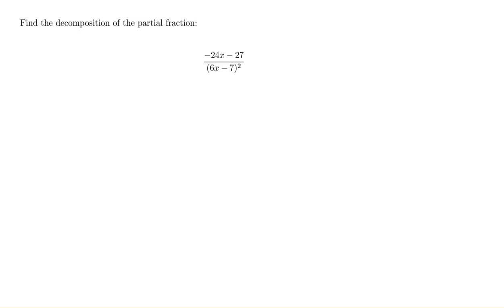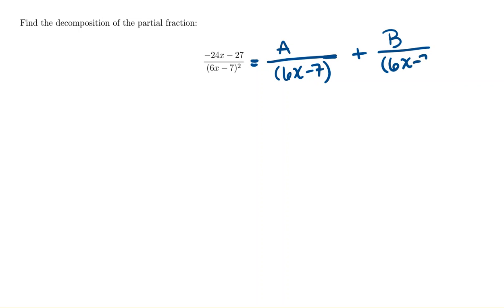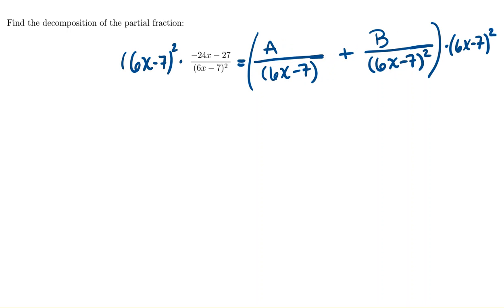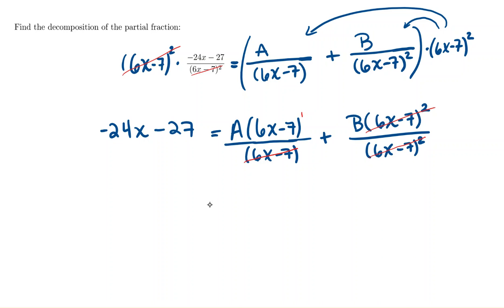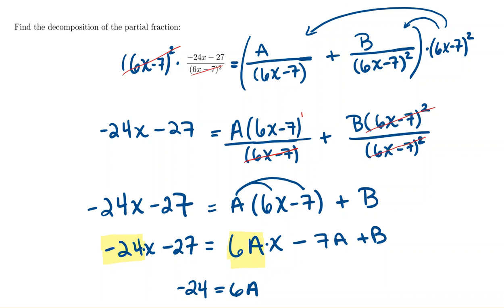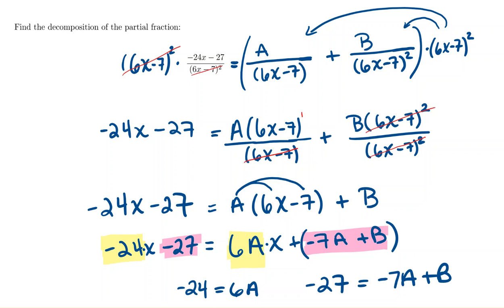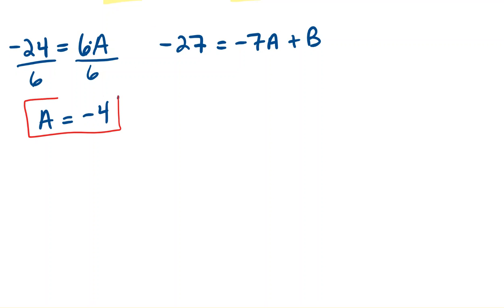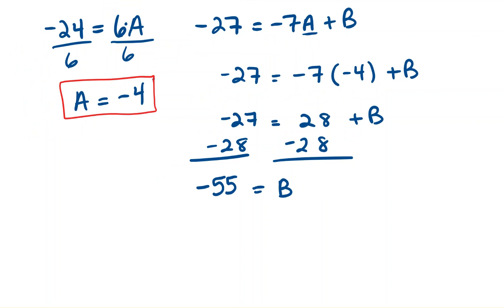Partial Fraction Decomposition, Repeated Linear Factors